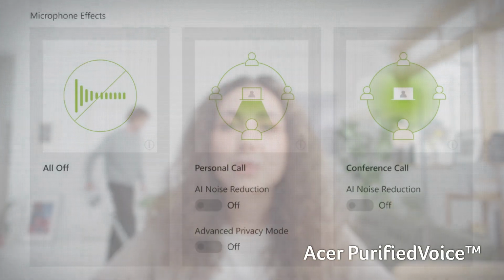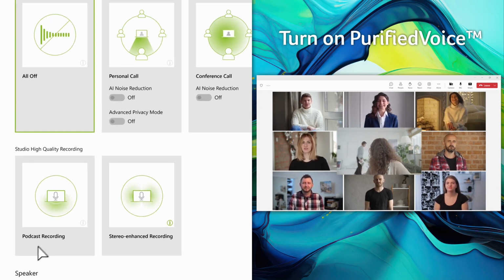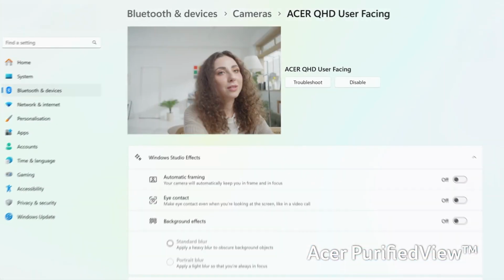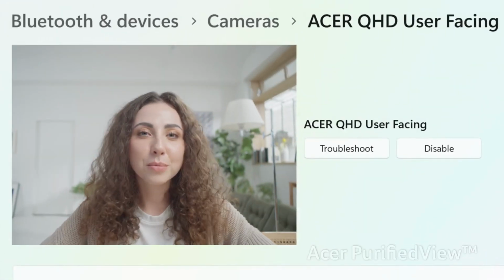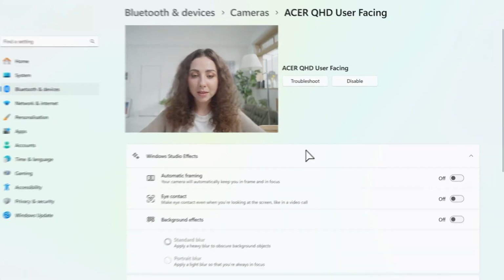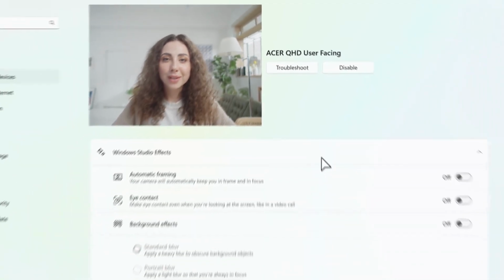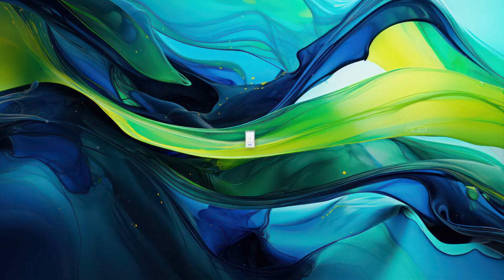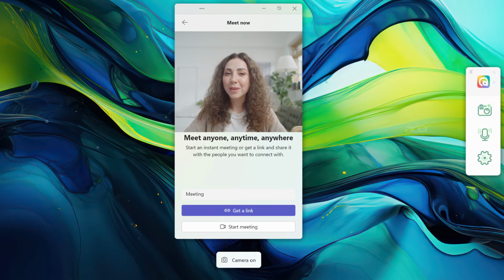AI PC Features: PurifiedVoice™, PurifiedView™, QuickPanel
Enjoy smart conferencing with Acer's AI-enhanced video calling features in the fast-paced digital world. With AI noise reduction technology, Acer PurifiedVoice makes you speak and listen with clarity. Combined with Acer PurifiedView which lets you adjust your camera settings effortlessly to showcase the best on-screen appearances. Acer QuickPanel offers a quick and easy way to fine-tune the mentioned AI-assisted applications, all in one place. With Acer, discover a new level of control and convenience in your daily digital interactions enhanced with AI technologies.